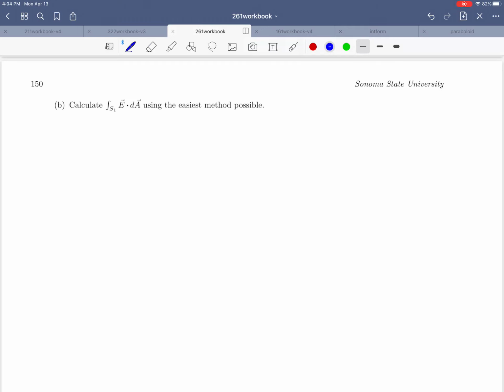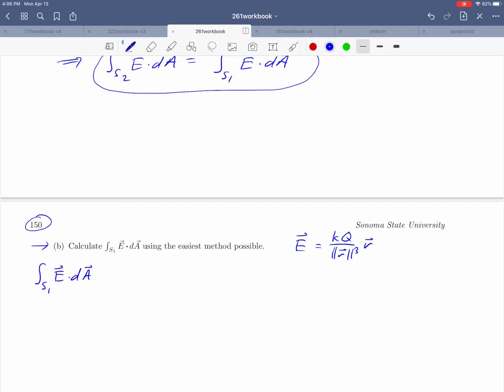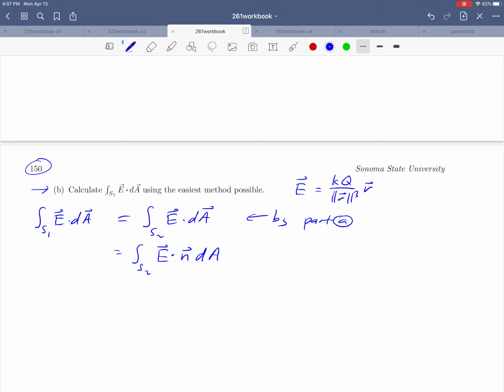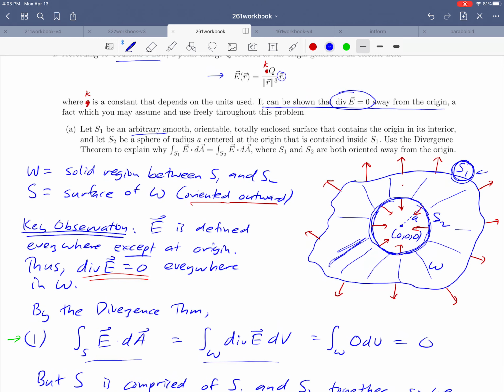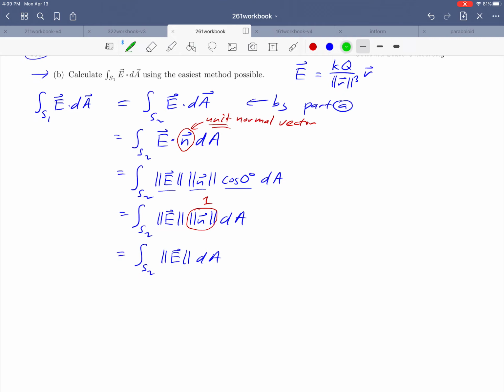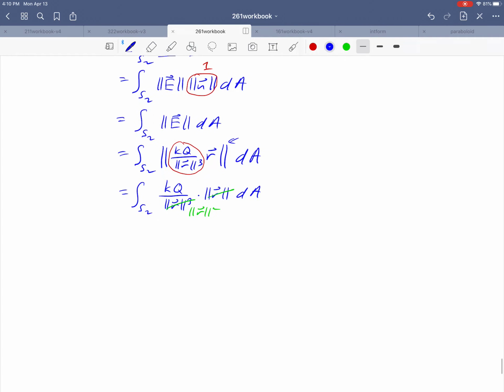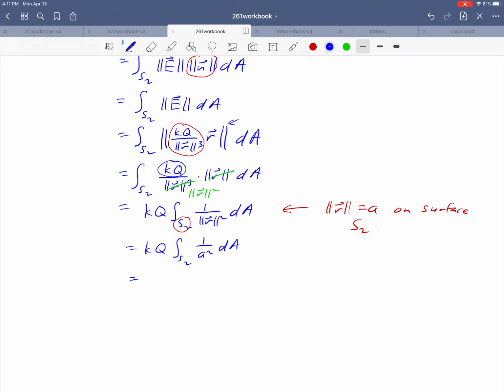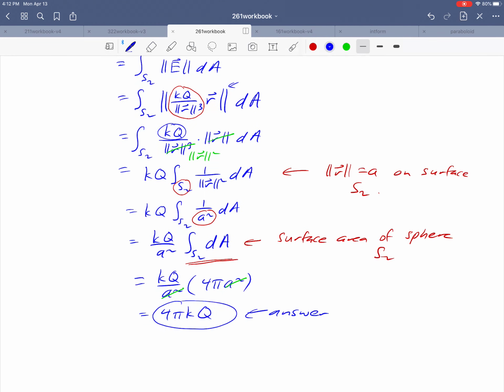Math 261 Section 20.2 Exercise 4b